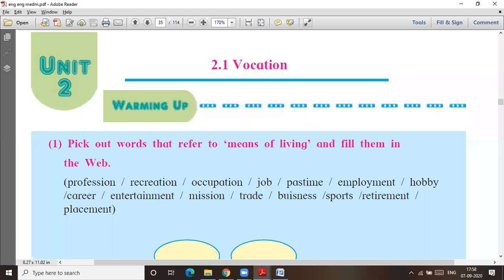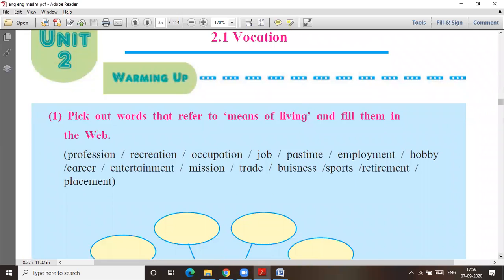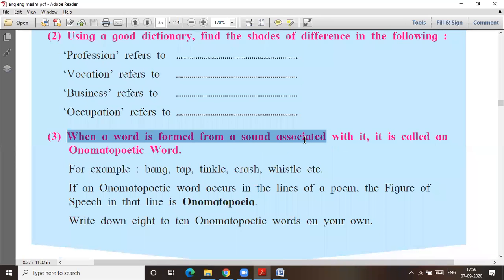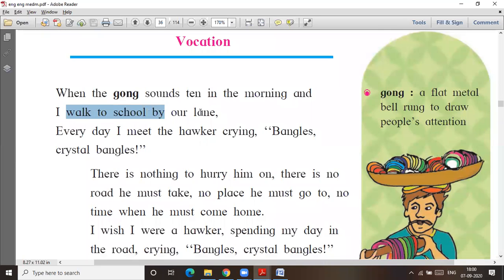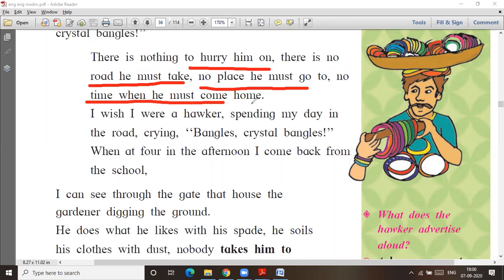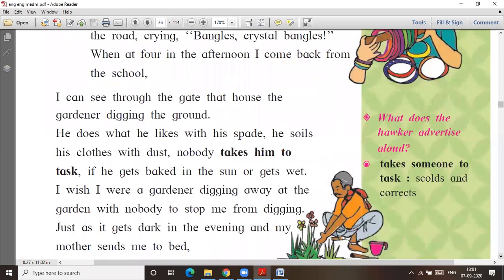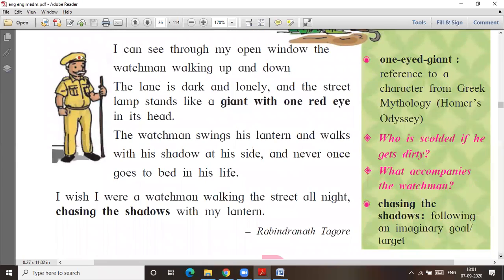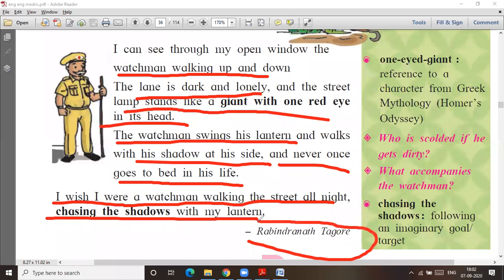Vocation # std 8 # lecture video